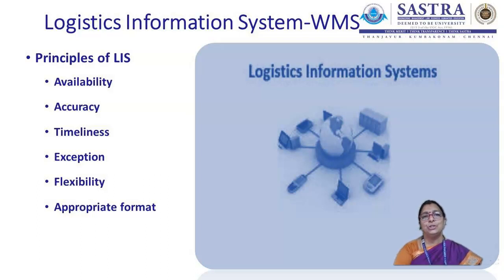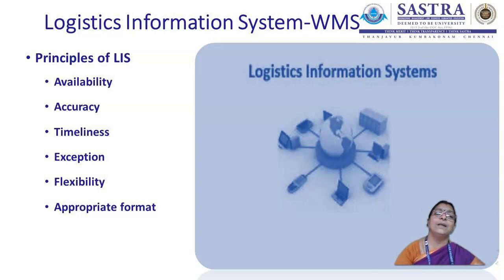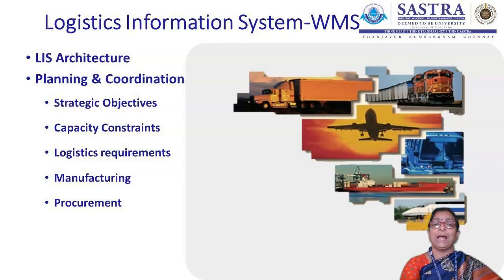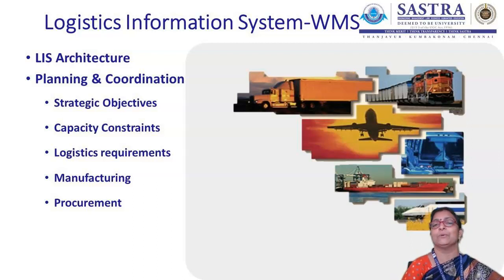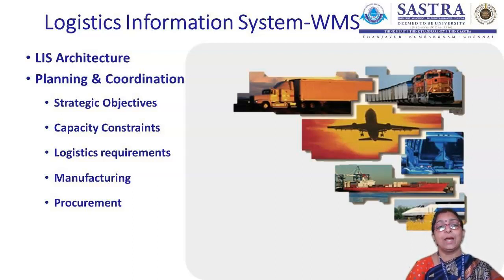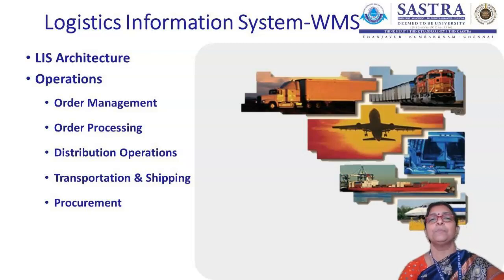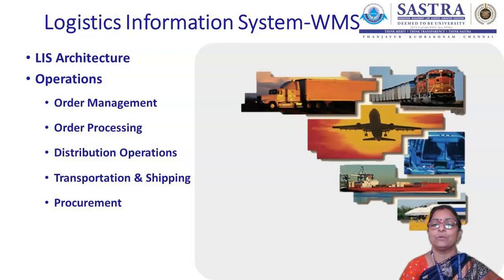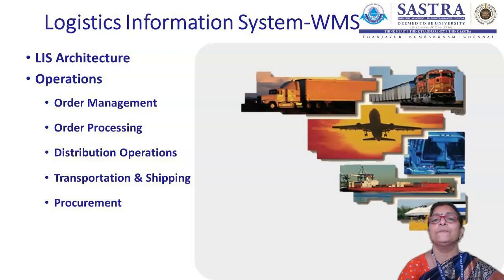ICT in Logistics-II